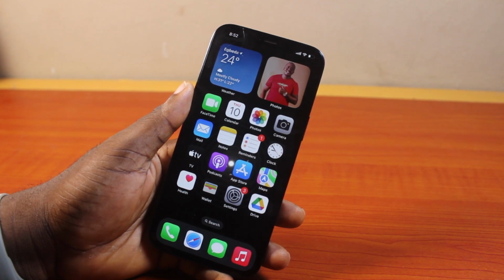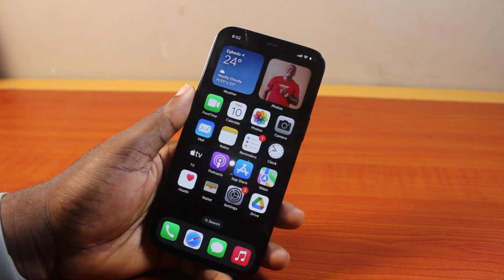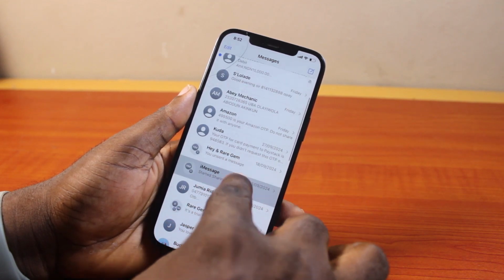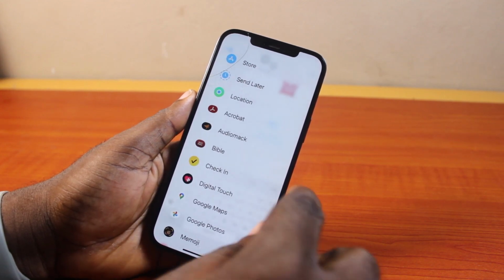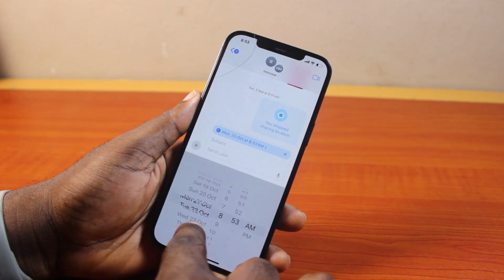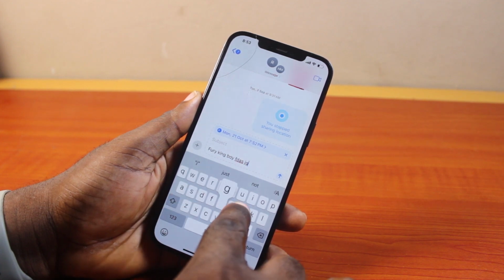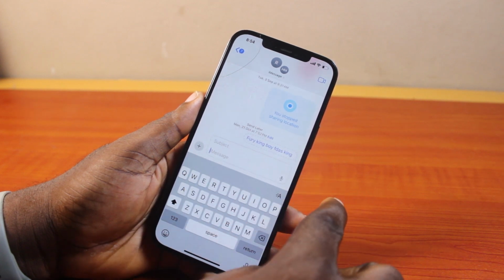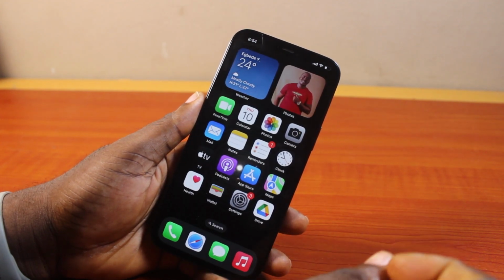How to Use Send Later on Message on iPhone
Cheap iPhone
Cheap Samsung Phone
Cheap Apple Watch
Cheap Digital Camera
Cheap YouTube Microphone
Cheap MicroSD Card